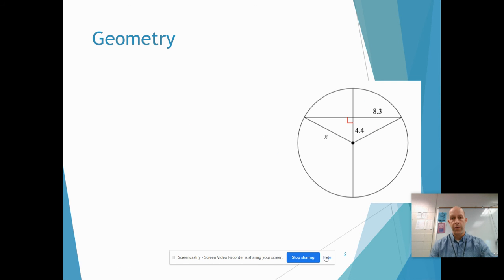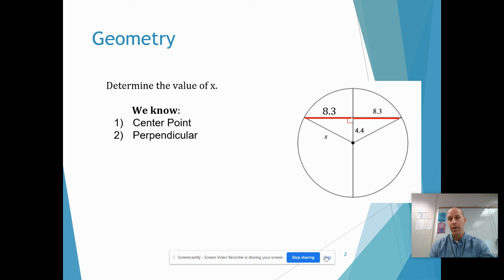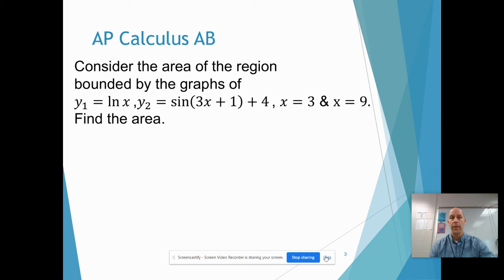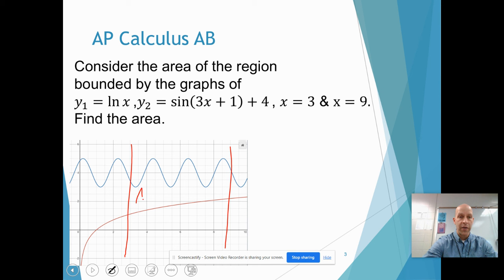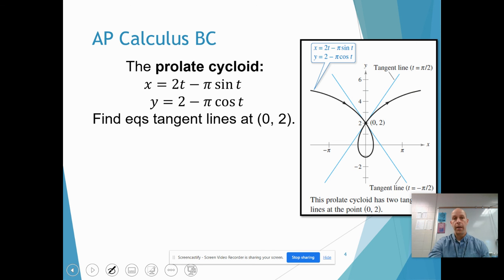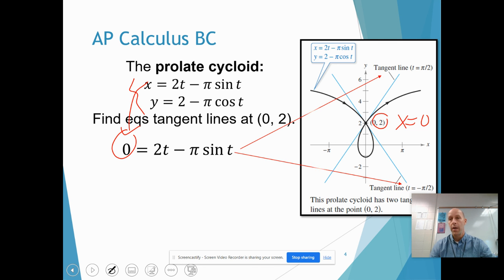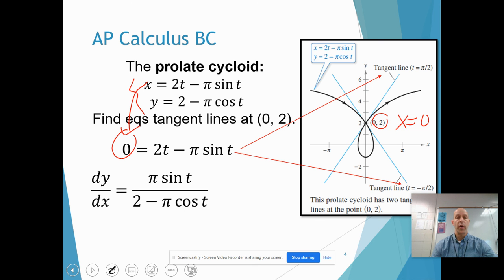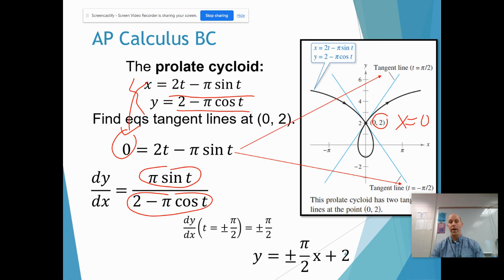Update for Week of April 5, 2021